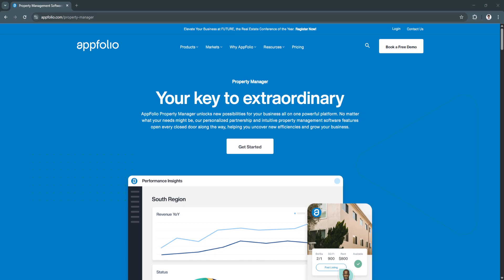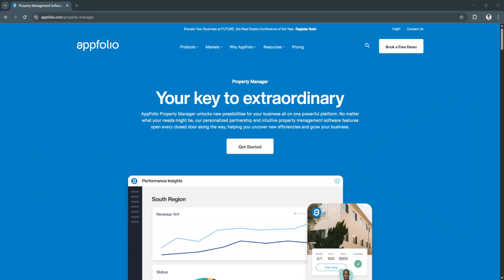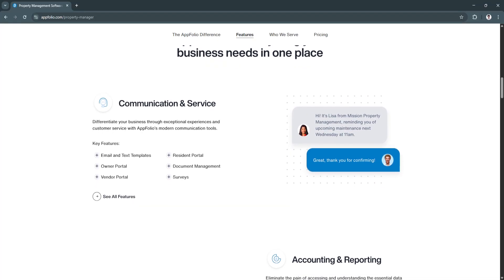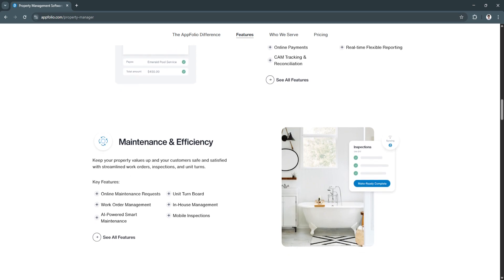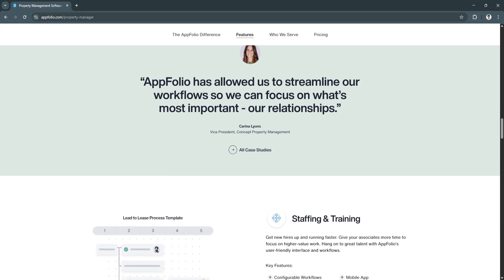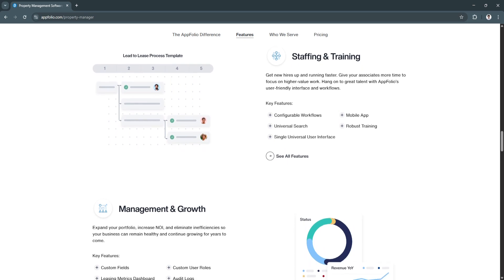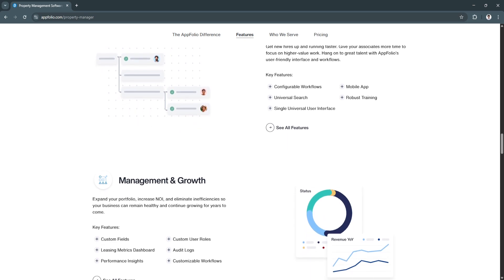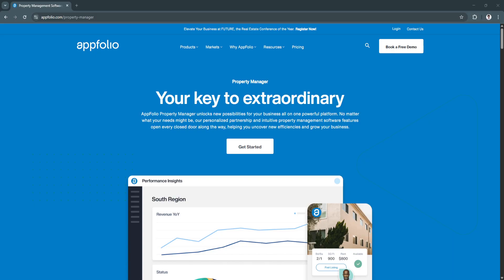AppFolio Tutorial for Beginners | Complete Property Management Guide (2025)